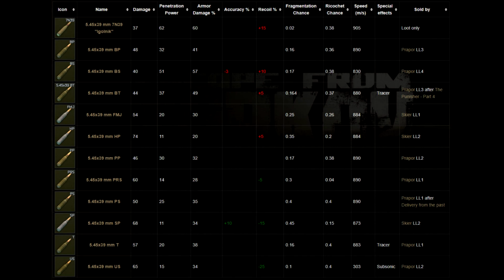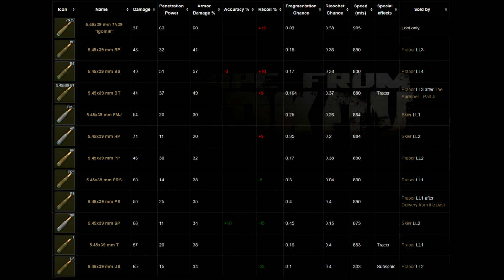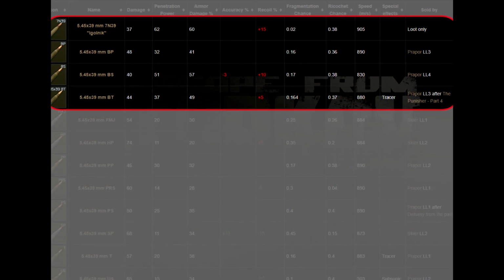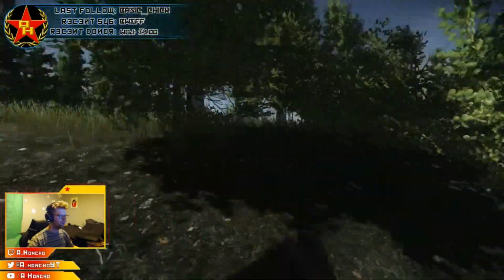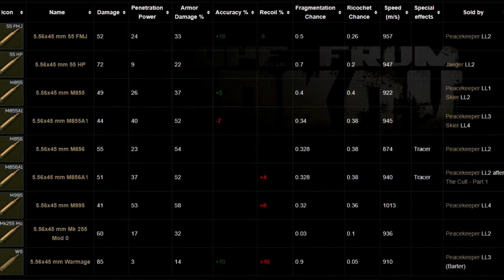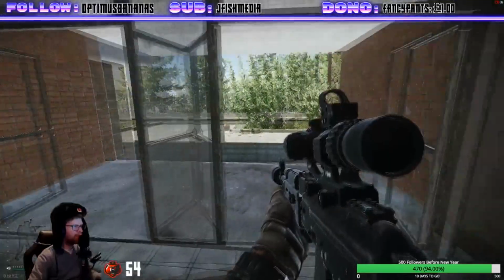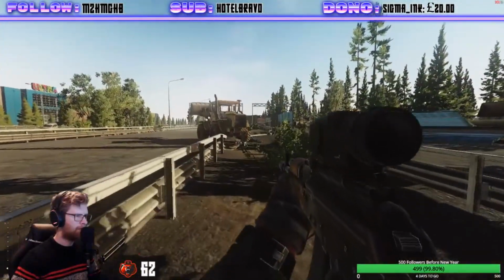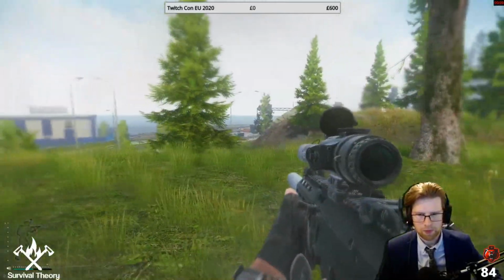BASIC AMMO GUIDE - ESCAPE FROM TARKOV 0.12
Want to improve your Escape From Tarkov experience? Confused by what Ammo you need to run? This video should have you covered!

Hey guys,

  I hope you enjoyed this video, if you did please leave a like and a comment and if you are new to this channel feel free to Subscribe and hit that stupid bell thing so you get notified when i upload more content! :)